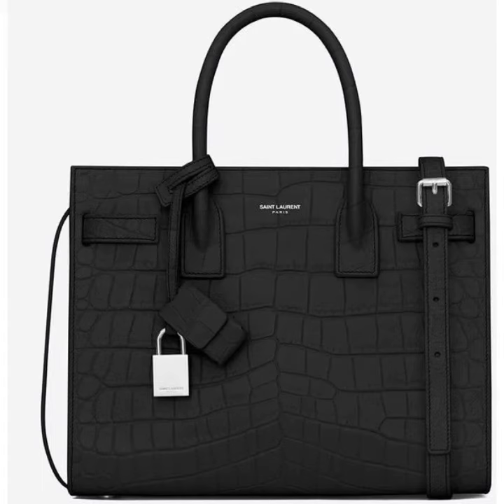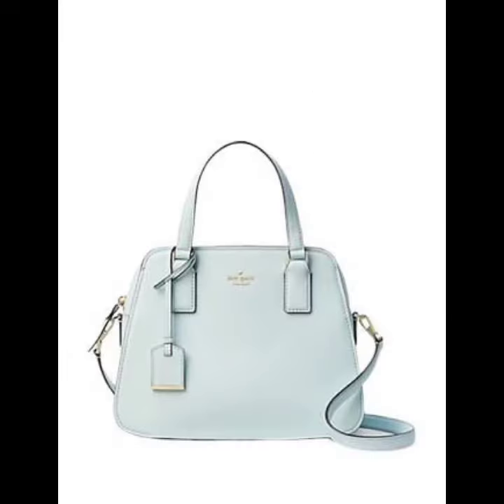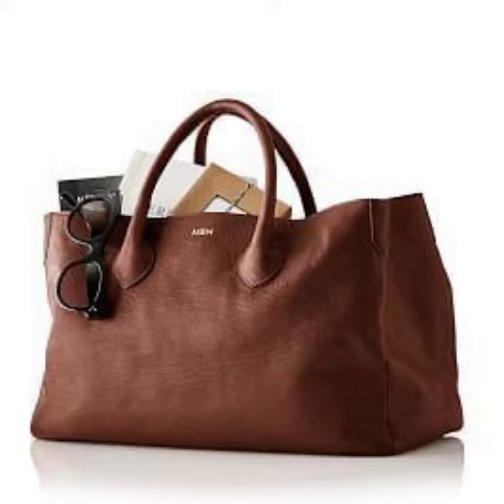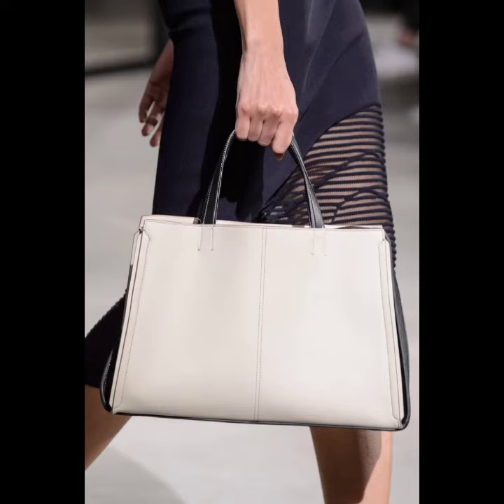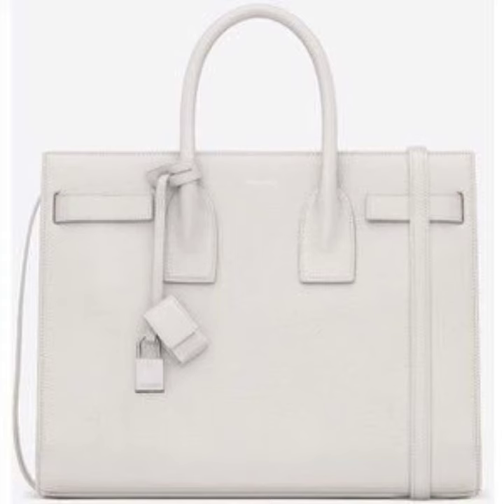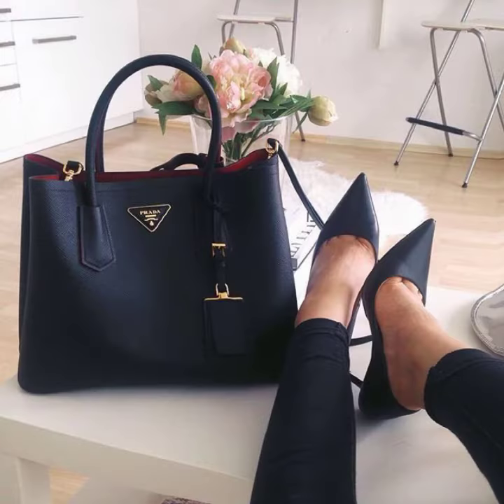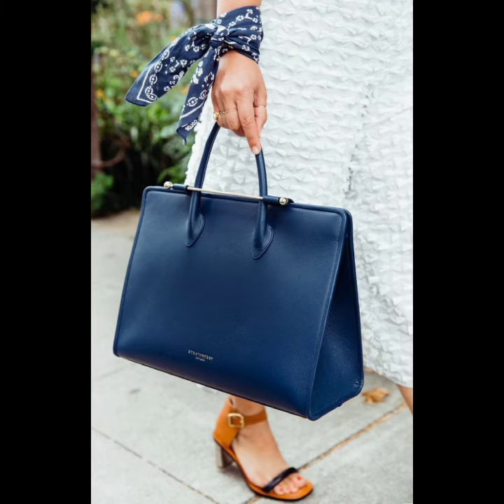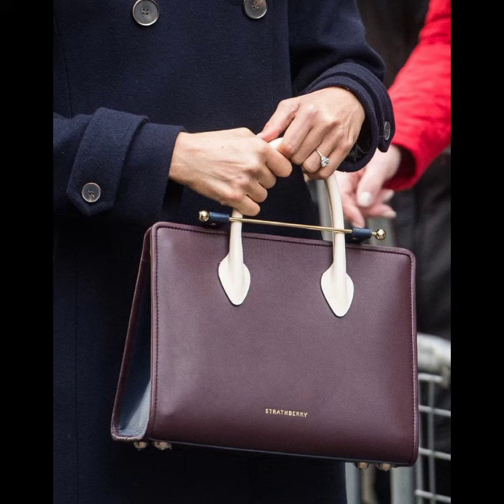Most gorgeous and Stylish leather latex handbags Designes